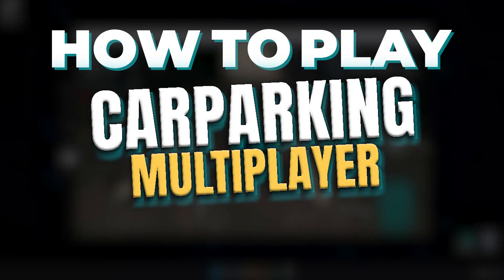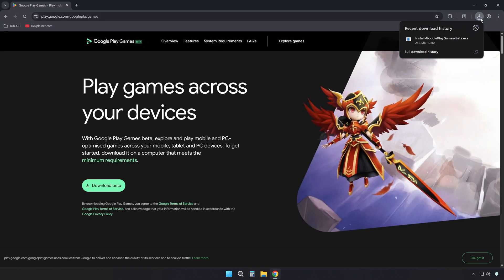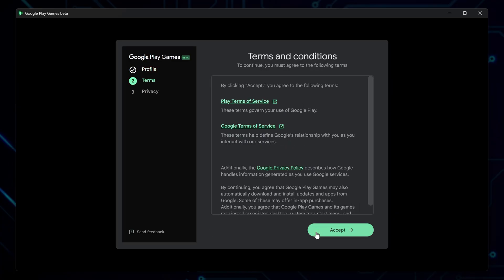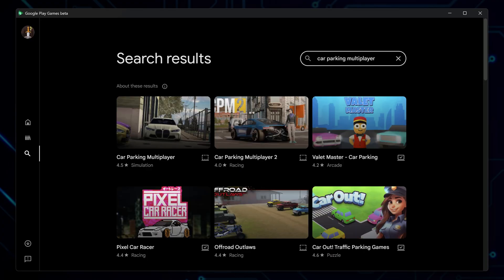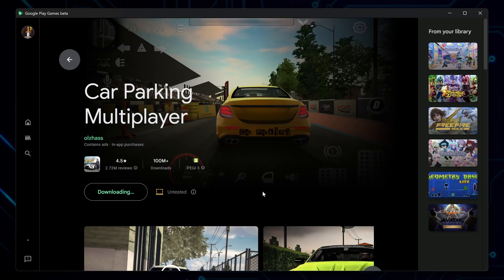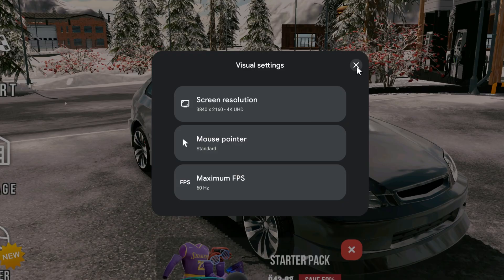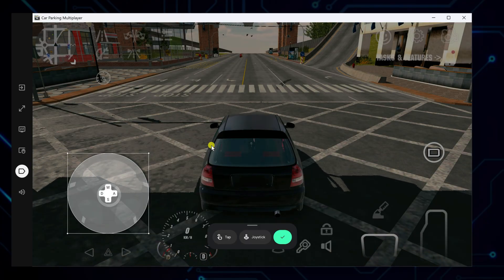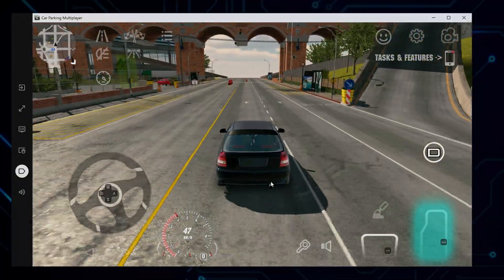How to Play Car Parking Multiplayer on PC – Play Without an Emulator! Full Controls & Easy Setup!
🚗 This is how to Play Car Parking Multiplayer on PC – no emulator, and full keyboard control! In this guide, I’ll show you exactly how to play Car Parking Multiplayer on your Windows PC using Google Play Games for Desktop. No Bluestacks, no lag—just smooth gameplay, full screen support, and custom controls mapped to your keyboard for the best driving experience possible.

✅ Install Car Parking Multiplayer via Google Play Games on PC
✅ Avoid Bluestacks and other emulators—this runs natively
✅ Understand the "Untested" badge and why the game still works
✅ Toggle fullscreen mode (F11) for immersive parking and driving
✅ Change resolution and pointer size for your monitor setup
✅ Set max FPS to match your PC’s performance
✅ Assign WASD for steering, Space to accelerate, Shift to brake
✅ Build a clean, efficient driving layout with custom control mapping

🎥 Sections:
0:00 Intro
0:11 Install Google Play Games on Windows
0:42 Set Up Account and Preferences
1:04 Search and Install Car Parking Multiplayer
1:35 Optimize Display and Performance Settings
1:58 Configure Keyboard Controls for Driving